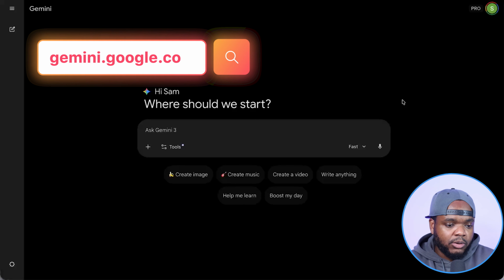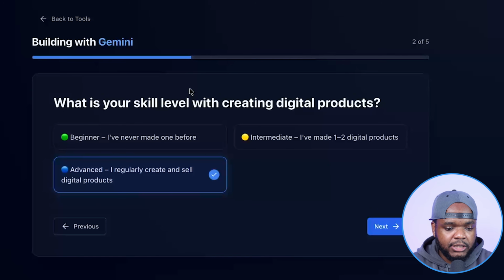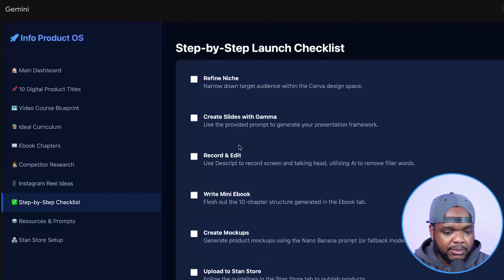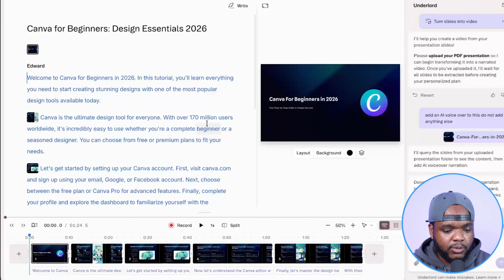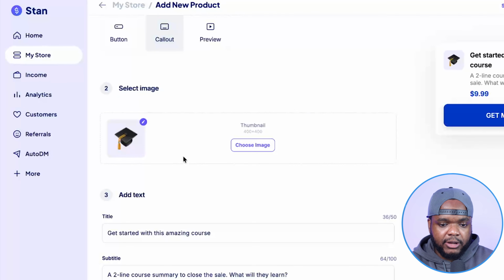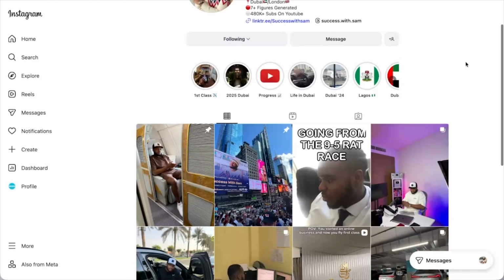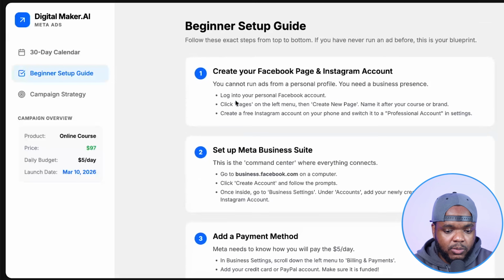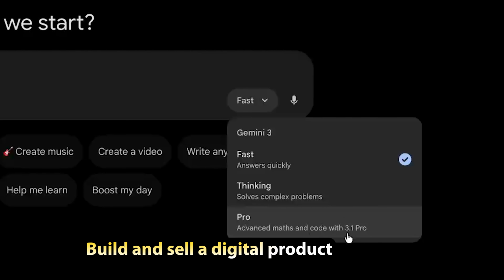Google CEO CREATED a NEW AI That Can Sell a Digital Product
This video shows you how Google AI can assist you with selling digital product!